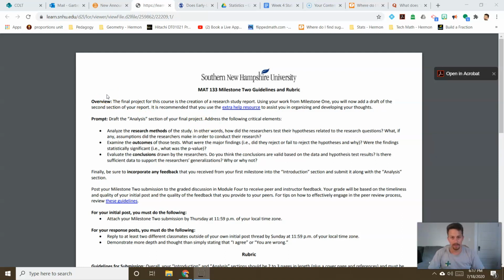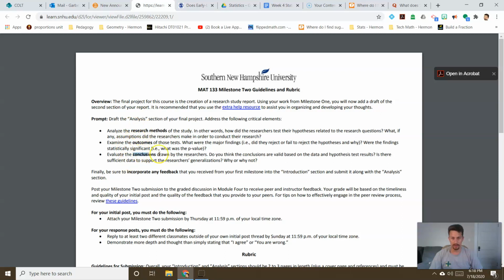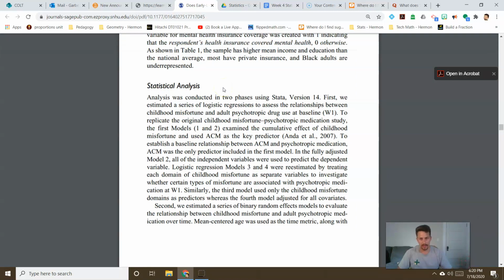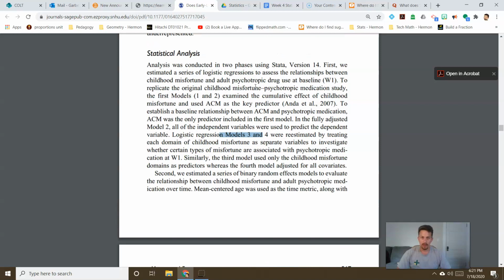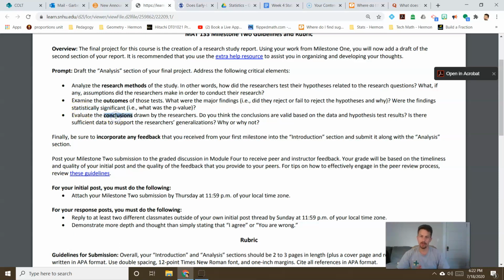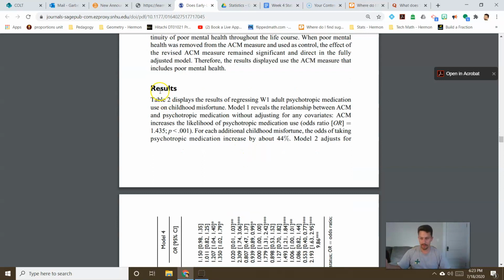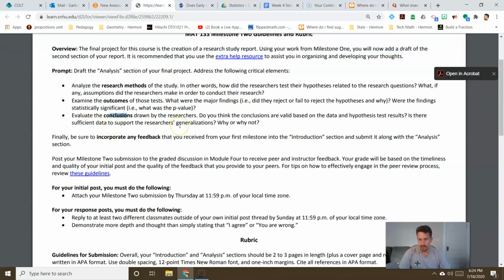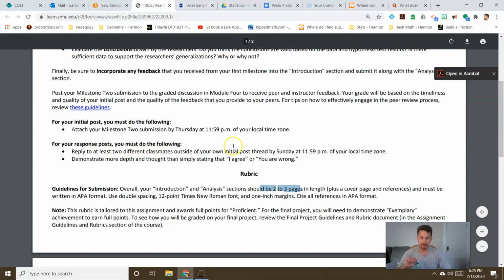Milestone Two - MAT 133